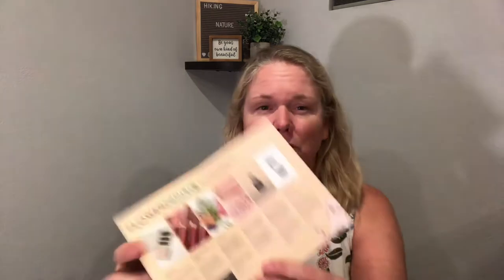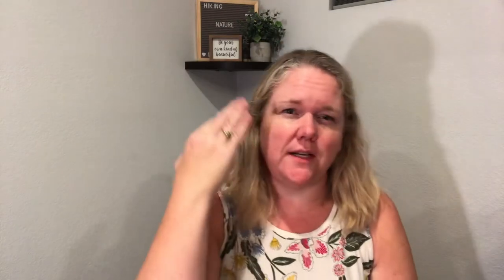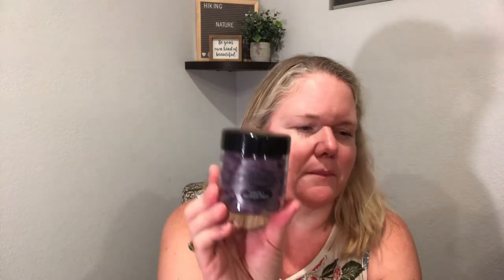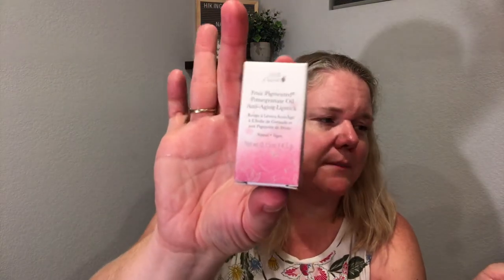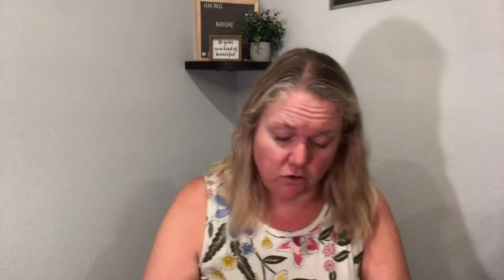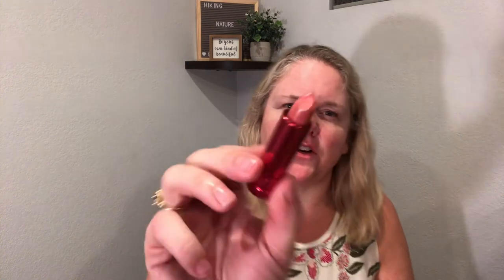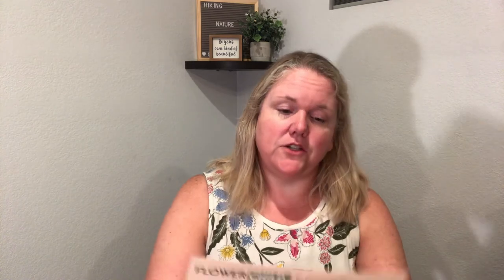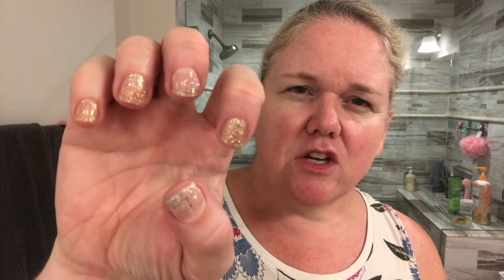Bombay and Cedar Beauty Box September 2020